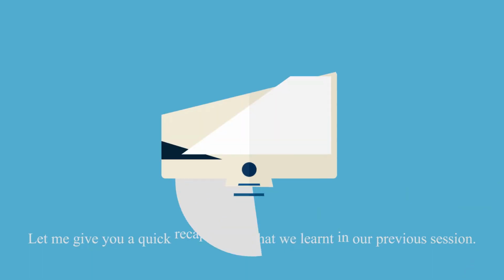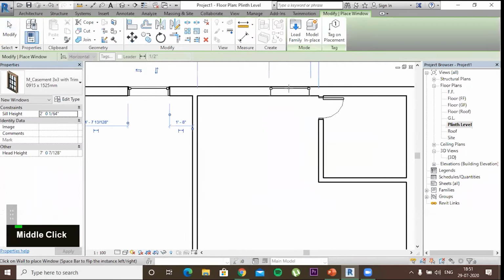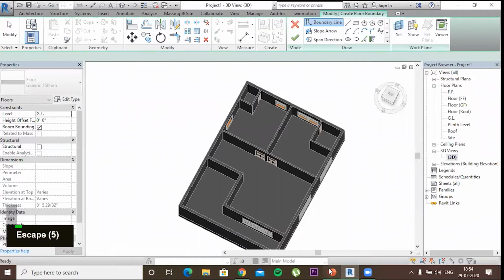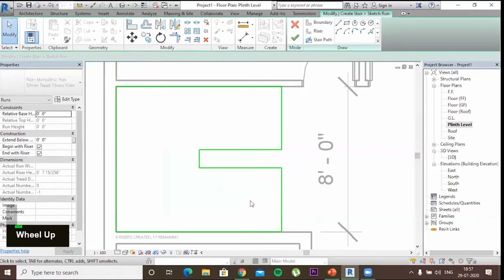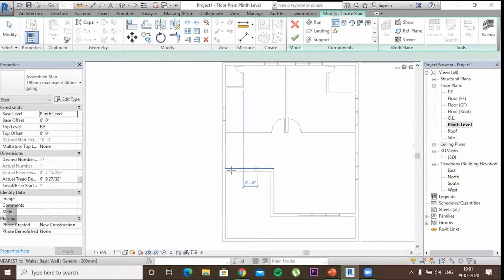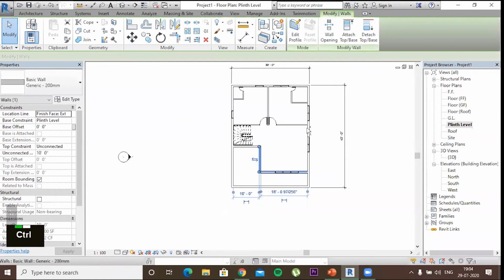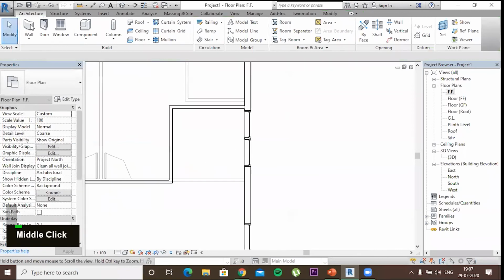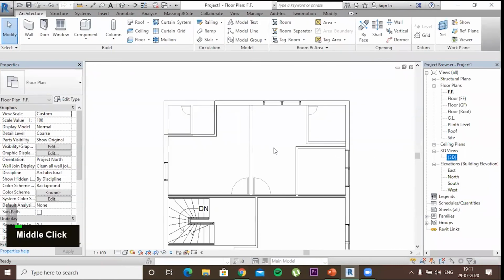Learn AUTODESK REVIT For Free | IndustryReady Guidance Series - AUTODESK REVIT PART - 3 | PROTRAINY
Watch “Learn AUTODESK REVIT For Free | IndustryReady Guidance Series - AUTODESK REVIT PART - 3 | PROTRAINY,” a step-by-step tutorial on adding and modifying building components in Autodesk Revit. The video focuses on inserting windows of various types, adjusting their sizes and sill heights, and placing them strategically based on sunlight direction for energy efficiency. It also covers creating floors with options like sloped floors for roofs and ramps, and introduces level creation for multi-storey buildings. The tutorial guides users through stair design, including sketching custom stairs and using pre-loaded presets, along with managing floor layouts and creating balconies.

✅ What you will learn:

Adding and customizing different types of windows in Revit

Floor creation techniques, including sloped floors for roofs and ramps

Creating and managing multi-level building projects with proper elevation settings

Designing stairs from scratch and using pre-loaded stair presets

Efficiently creating balconies and managing floor plans